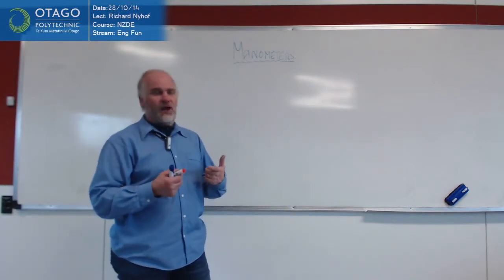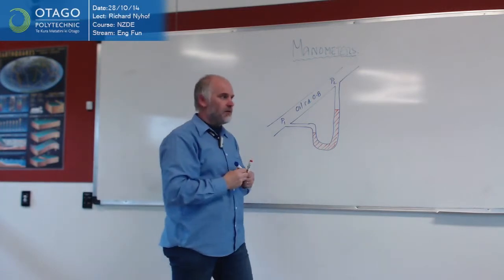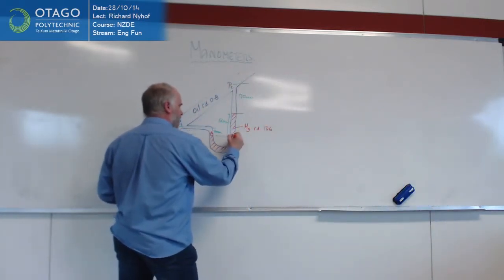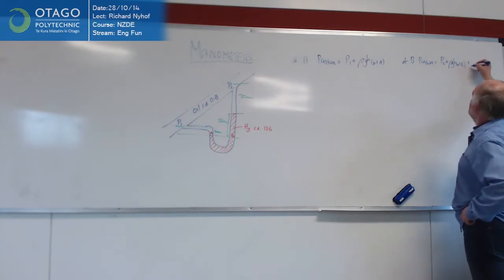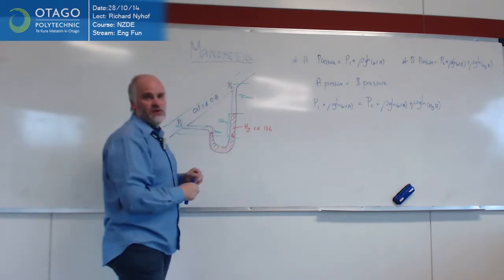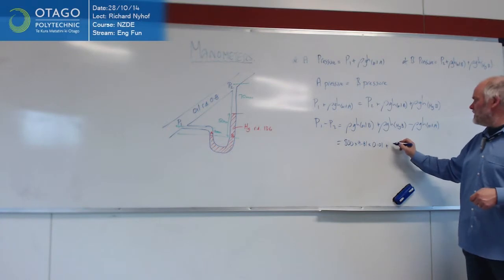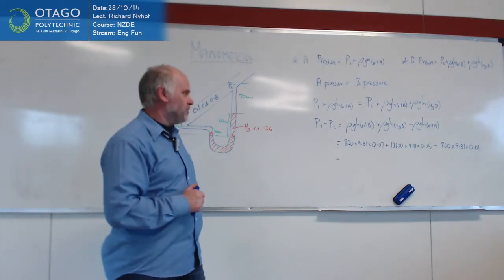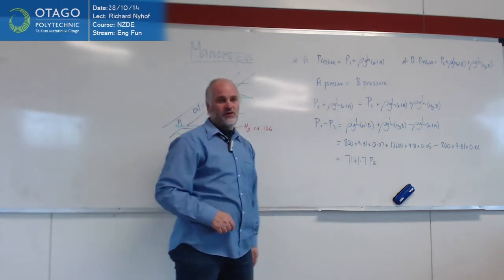Close Ended (Differential) Manometer